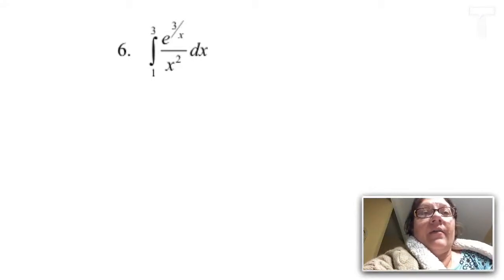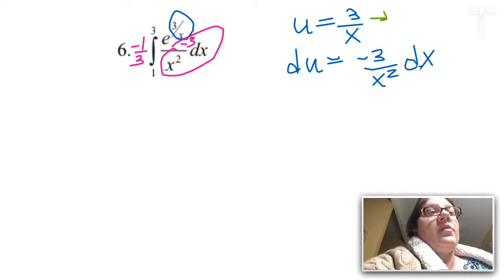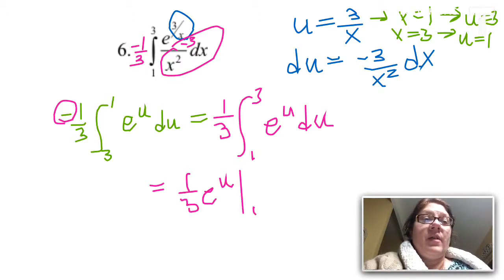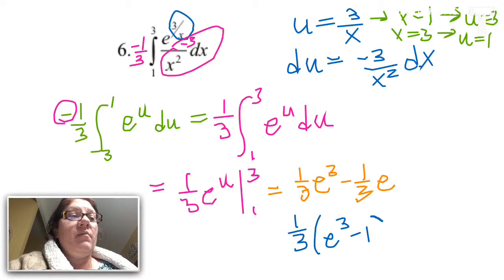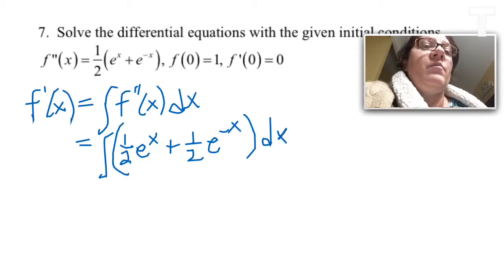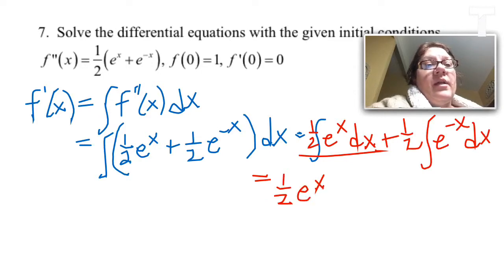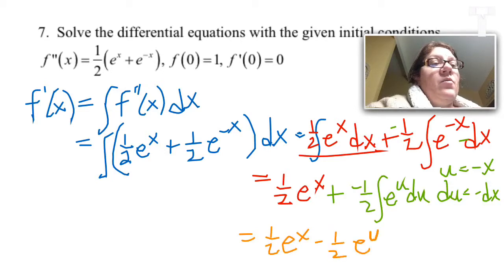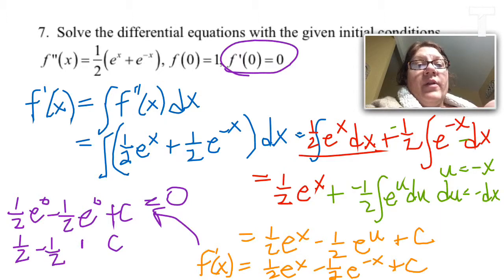5.4b notes pt5